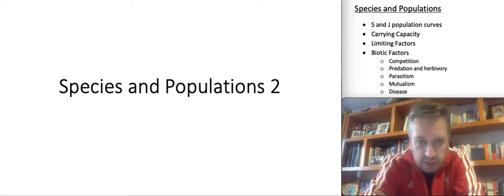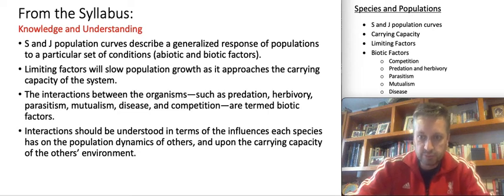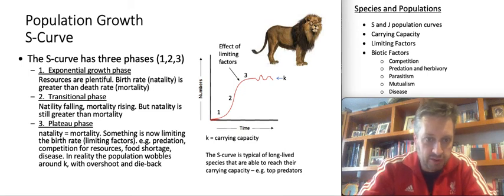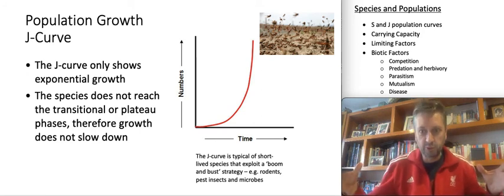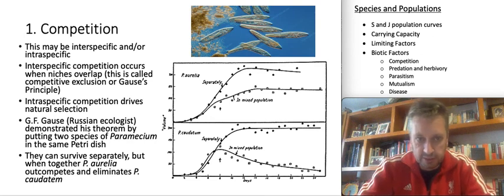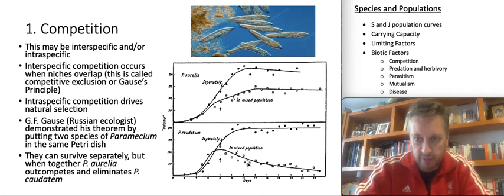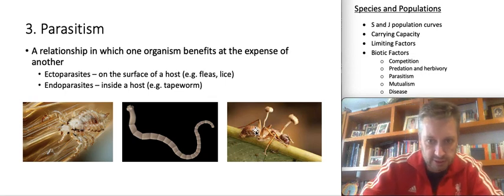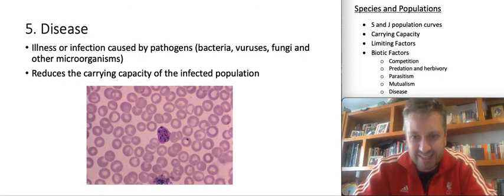vodcast species and populations 2